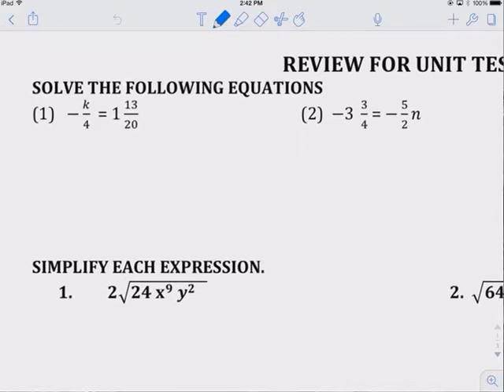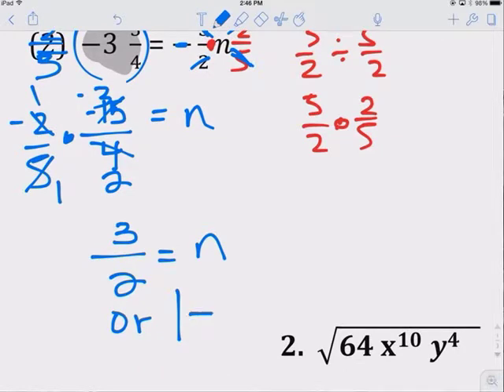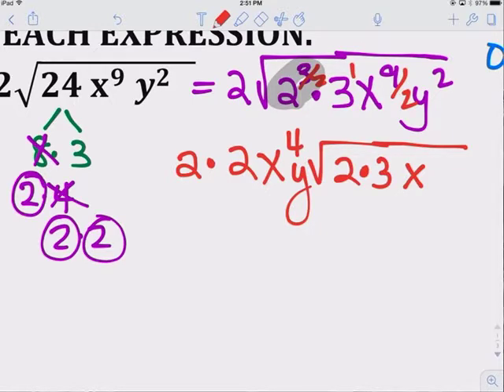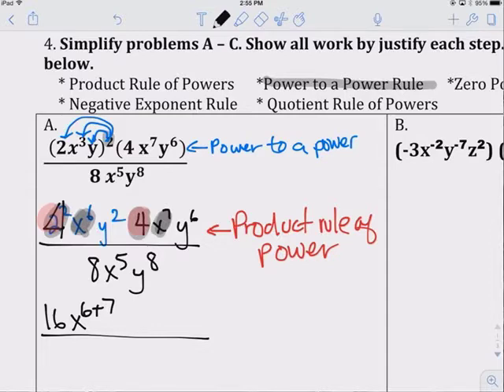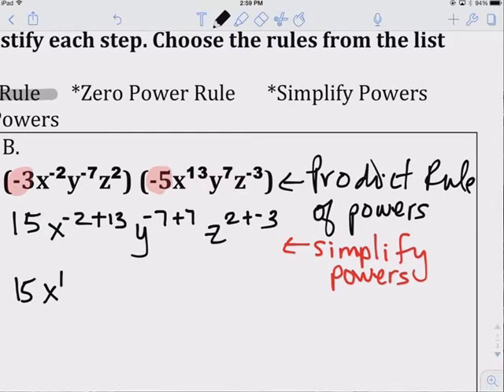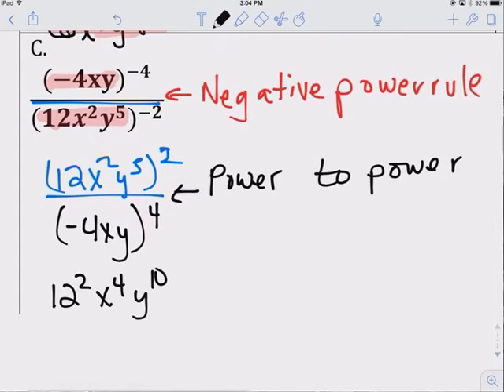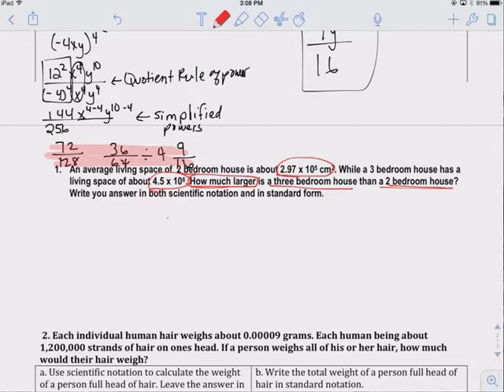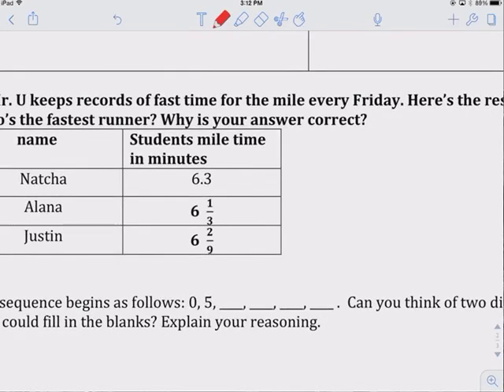HW Review for Unit 1 test